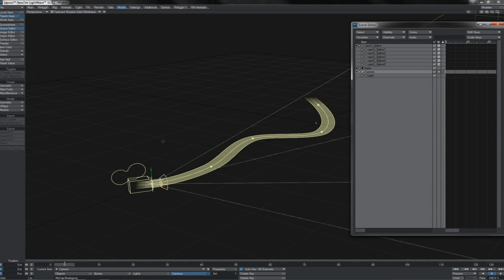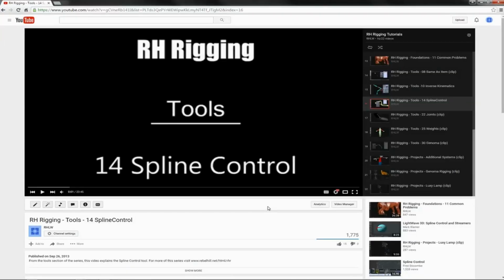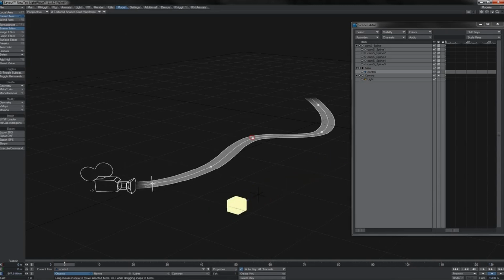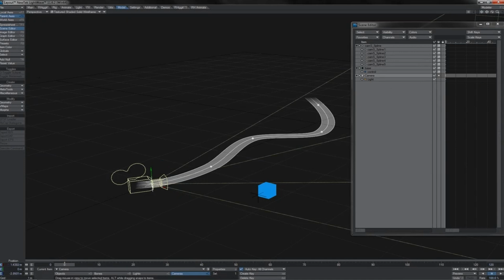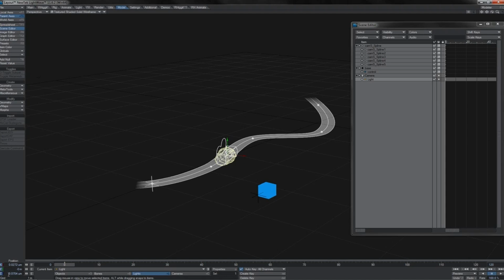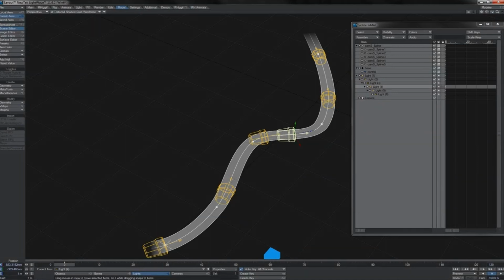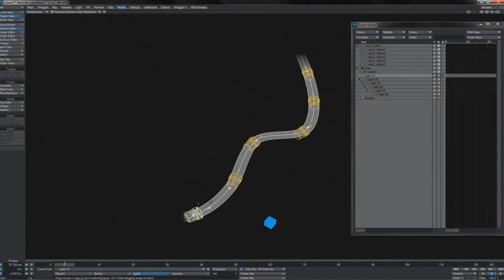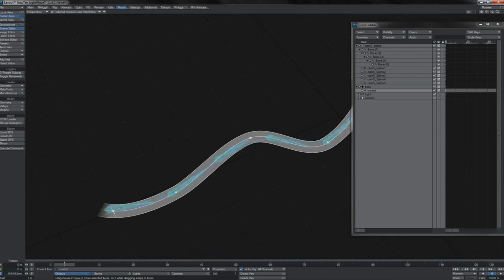Lightwave 3D Spline Extras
Lightwave 3D Spline Extras by Craig Monins